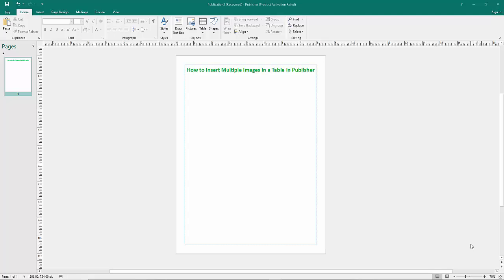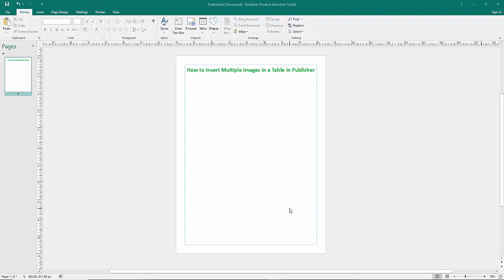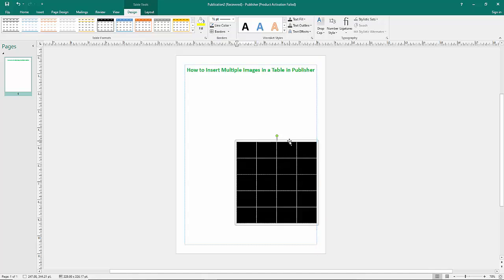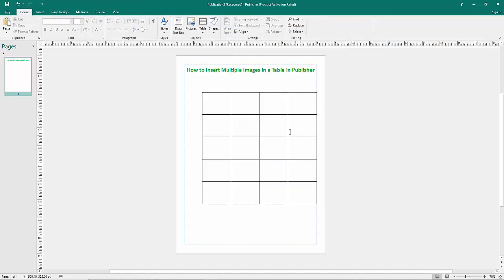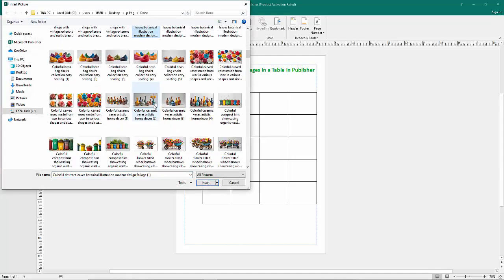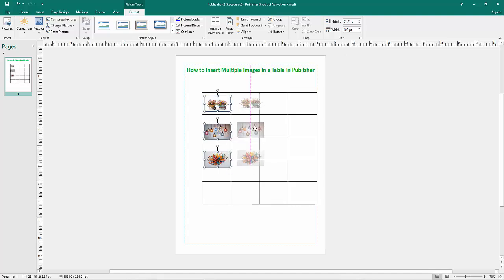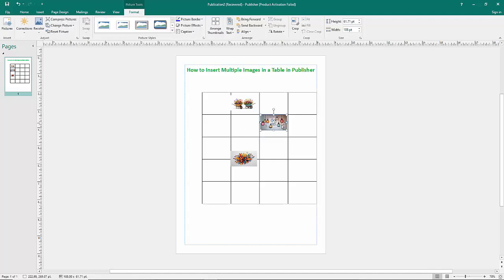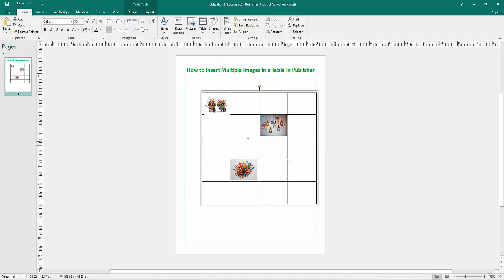How to Insert Multiple Images in a Table in Microsoft Publisher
🎨 How to Insert Multiple Images in a Table in Microsoft Publisher | Step-by-Step Tutorial

Want to organize your images neatly in a table layout using Microsoft Publisher? In this quick and easy tutorial, you'll learn how to insert multiple images into a table, align them perfectly, and make your documents look professional and polished.

✅ What You’ll Learn:

How to create a table in Microsoft Publisher

The easiest way to insert multiple pictures

Tips for resizing and aligning images

How to format your layout for a clean look

This video is perfect for beginners, students, or anyone creating brochures, flyers, or catalogs with Microsoft Publisher. No design experience needed!

🖼️ Make your projects stand out with organized image layouts!